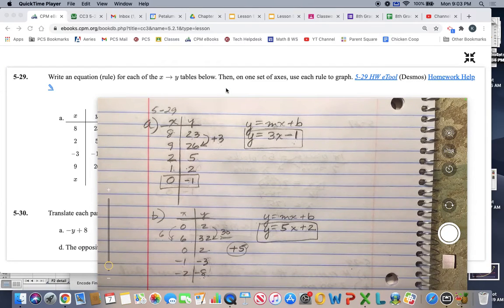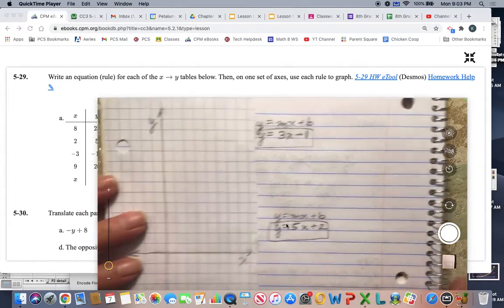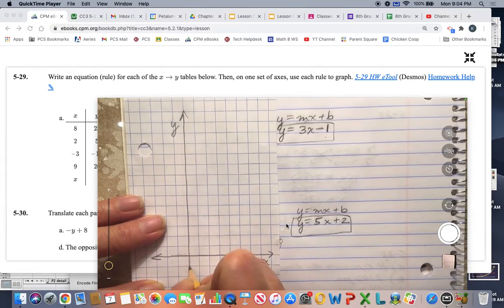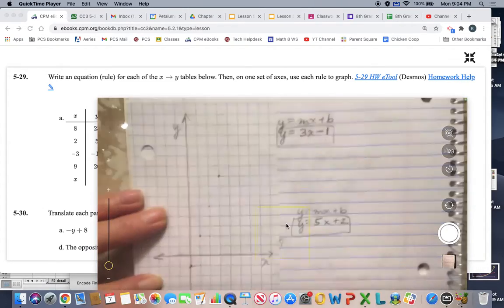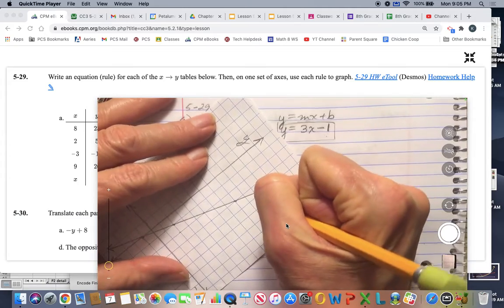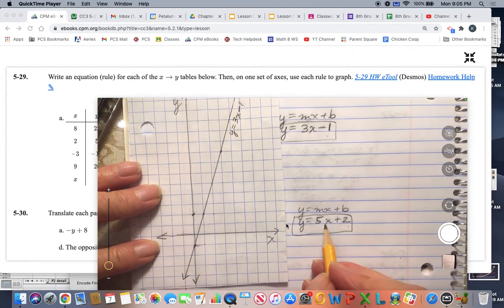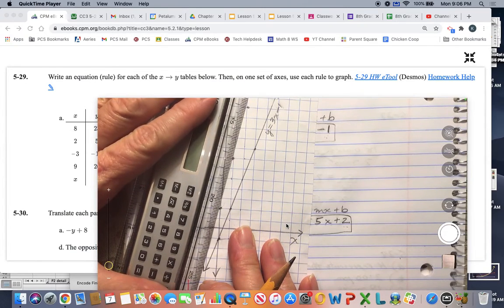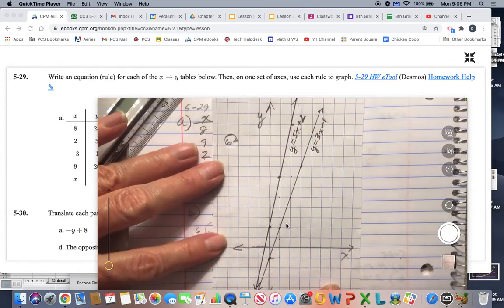Math 8, 5.2.1, 5-29 a,b Graphs